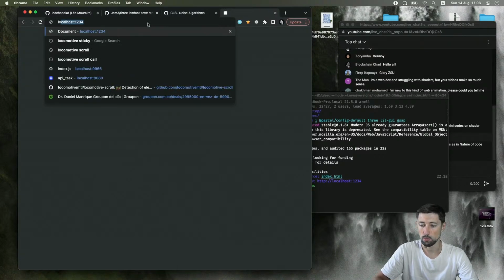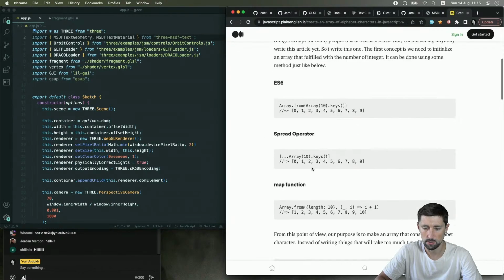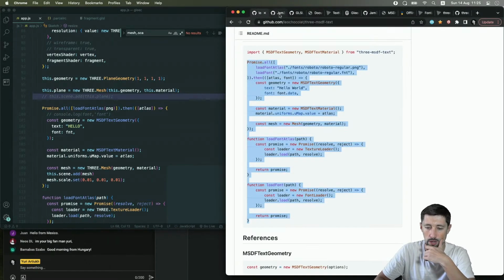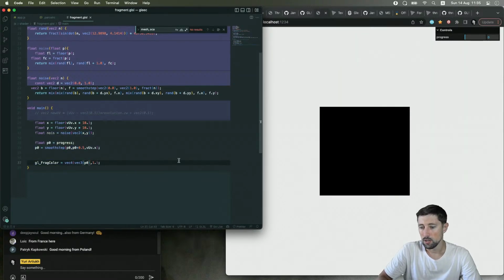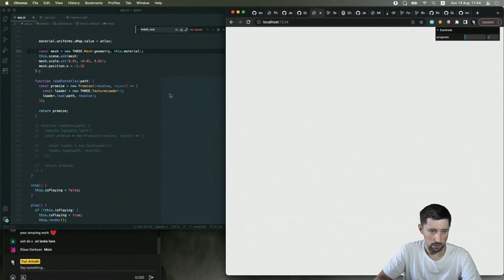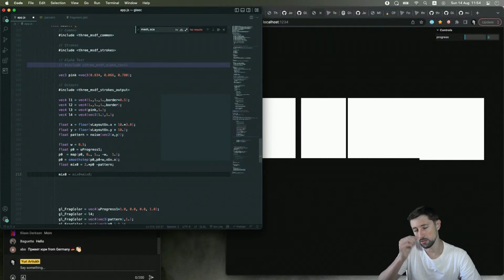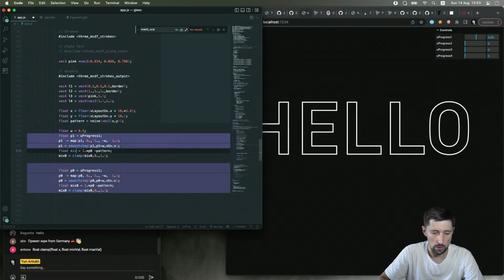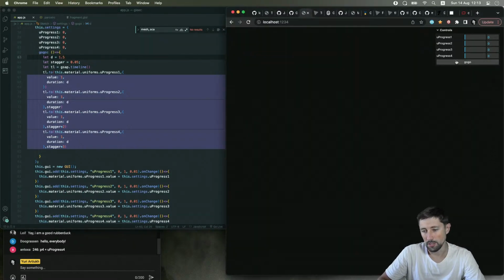Checkerboard transition for text in three.js